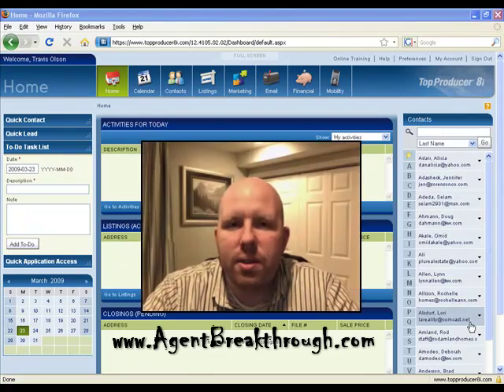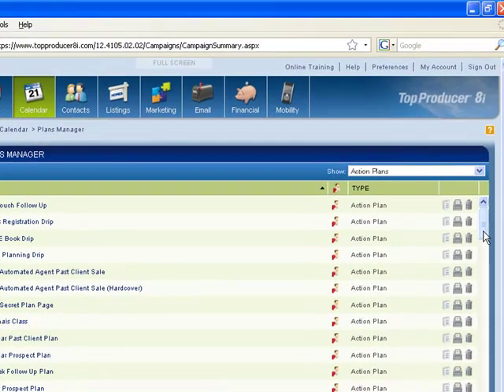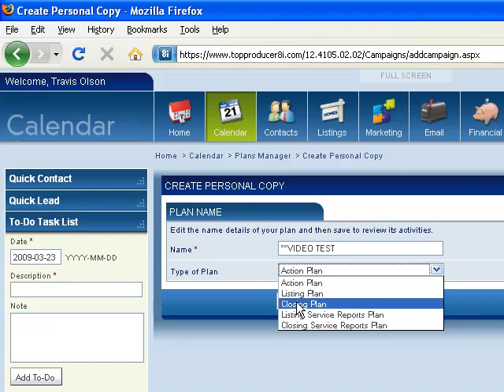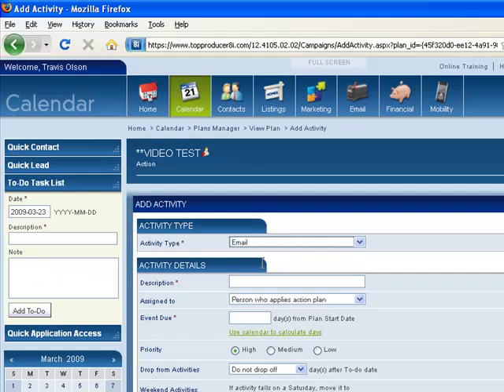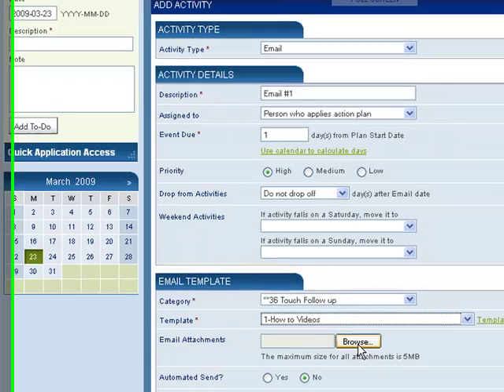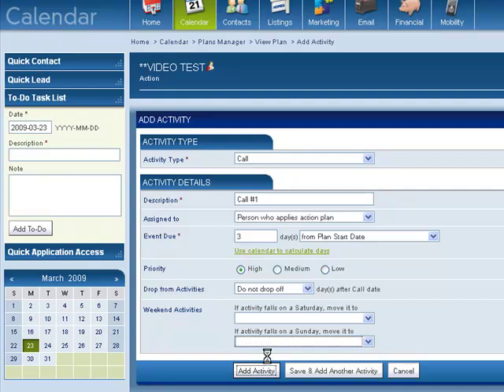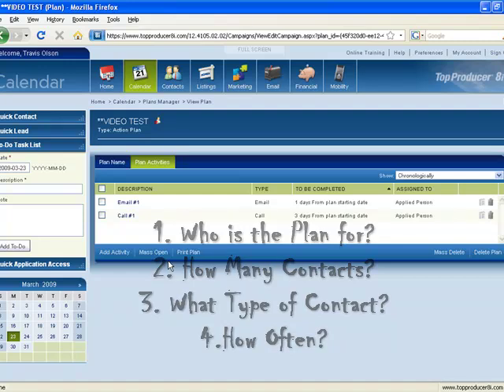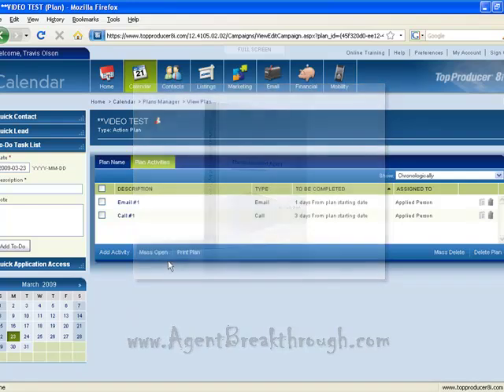Build Your Own Custom Action Plans in Top Producer 8i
Create your own specific action plans for your business using Top Producer 8i.  You can build any type of plan from Price Reductions to Short Sales.  Your imagination is your limit.  If you would like to see more Custom Action Plans in Action visit: